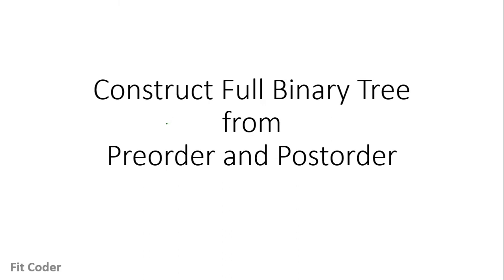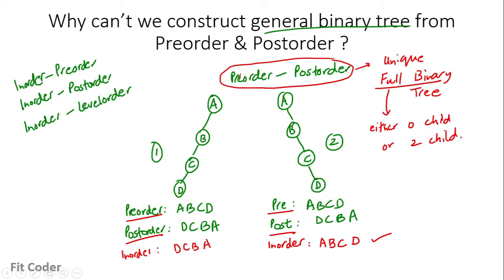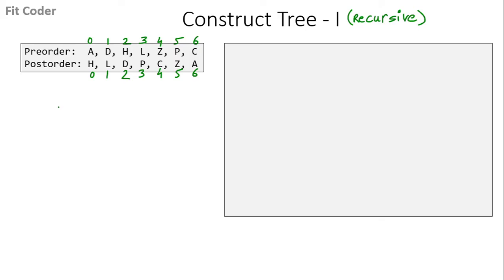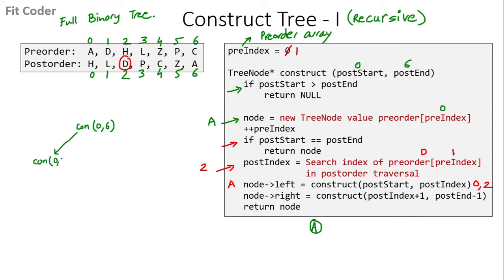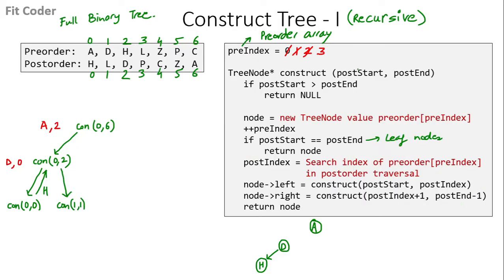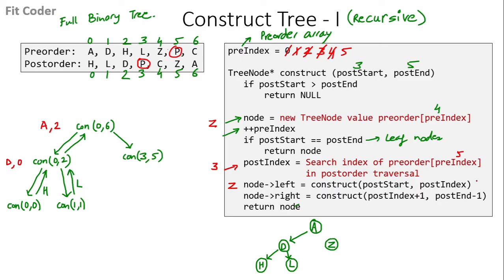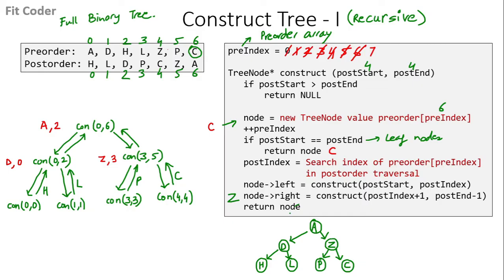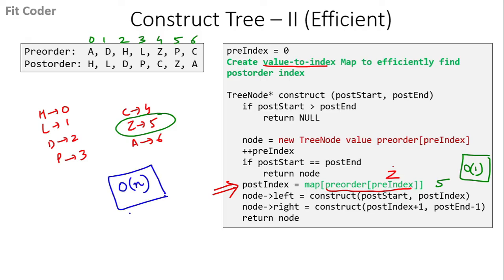Construct Full Binary Tree From Preorder and Postorder traversal | Trees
In this video, I have discussed how to create a full binary tree from preorder and postorder traversal. I have discussed recursive method and then explained an optimization that we can do to make it more efficient.

00:00 Introduction
00:07 Why can't we construct general Binary Tree from Preorder and Postorder ?
01:42 Logic
03:28 Pseudo Code
11:03 Optimization
12:06 C++ Implementation